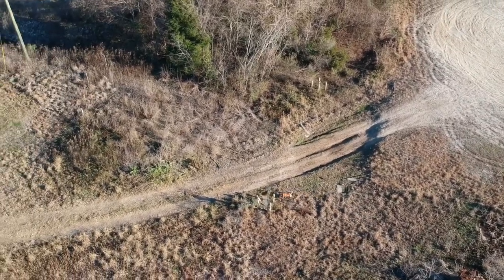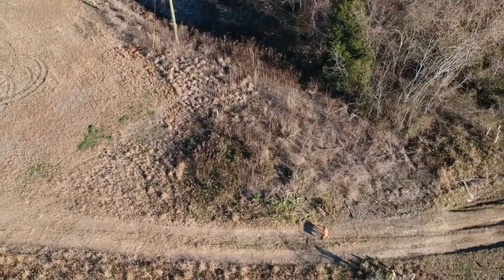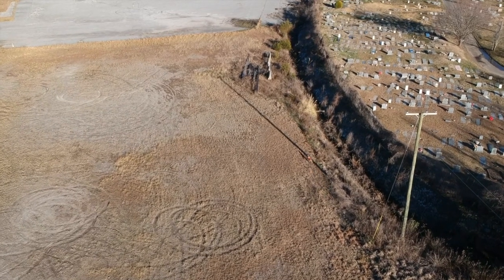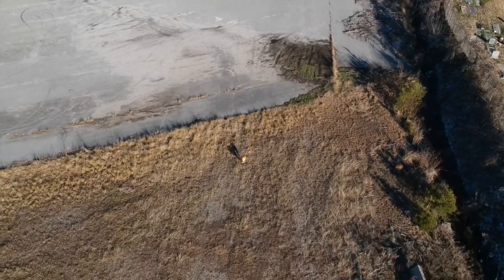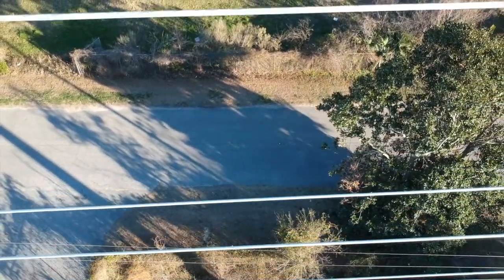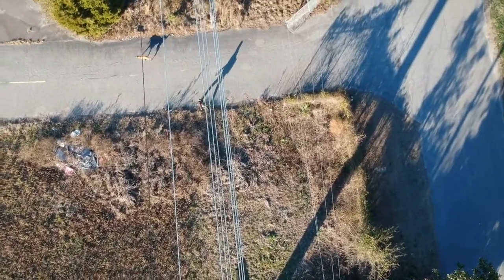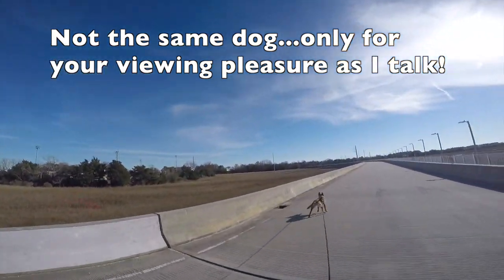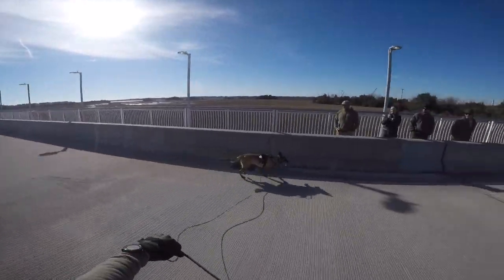Air Scent By Drone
Great study of a double blind air scent problem from a drone's perspective.